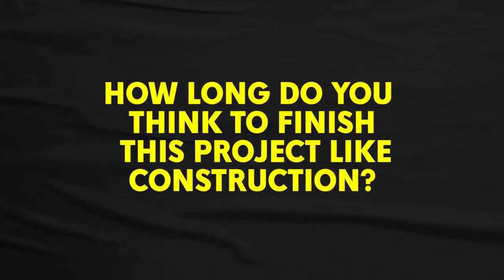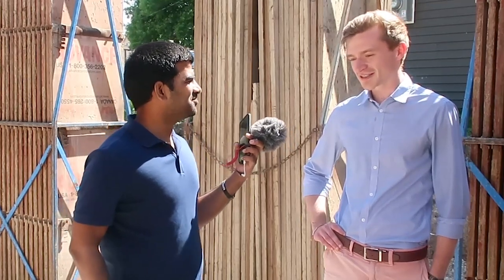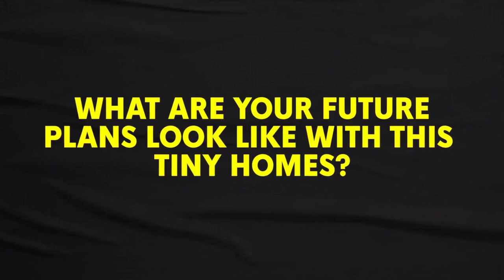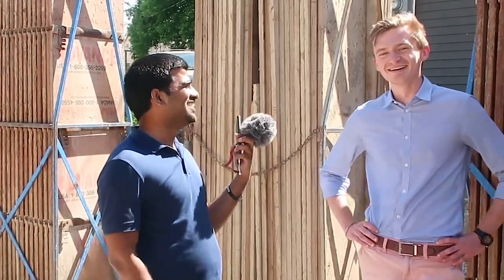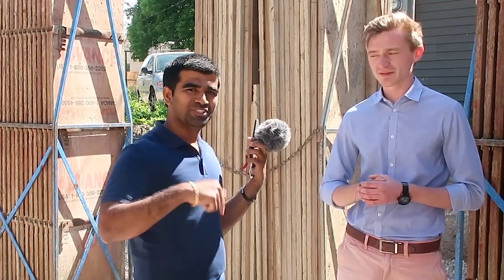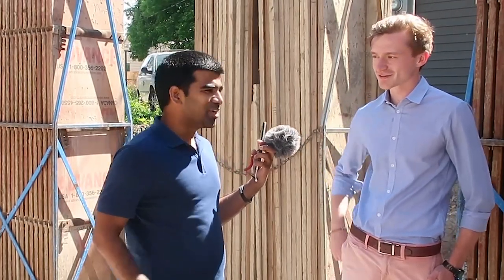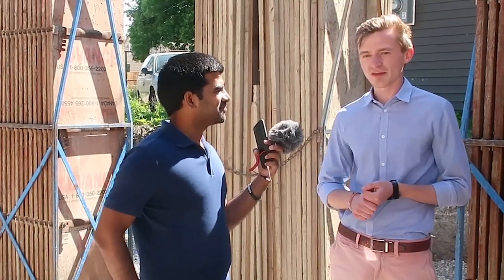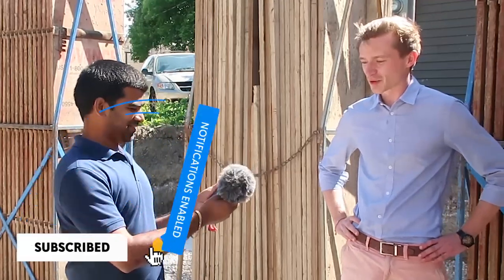First Tiny Home in Windsor Ontario || Real Estate Investing in Canada || brrrr strategy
In this video, I interviewed Clarke Gallie, First Tiny Homebuilder.
First Tiny Home in the backyard in Windsor Ontario
He shared how to build Tiny Home in the backyard
Cost to Build a tiny home in Windsor Ontario
Pros and Cons of tiny home in Canada
Why its the best BRRRR STRATEGY in Canada
Why its best real estate investment vehicle in Canada
If you need any help to Buyer or Seller in Windsor Ontario, click the below link to fill out a form, we will get back to you within 24-48hrs

OR

- to learn/network from other investors

Books
1. Real Estate Investing in Canada: Creating Wealth with the ACRE System
2. Rental Property Investing by Brandon Turner
3. The Real Estate Retirement Plan: An Investment and Lifestyle Solution for Canadians By Simon Giannini

Equipment I use to make my video
1. Camera Canon G7
2. Snow Ball Mic
3. Cable Mic
4. Tripod

Social Media Websites that can help you regarding  Real Estate
(Real Estate Investing Network Canada)

Remember: Formula for Success RAN(do RESEARCH, take ACTIONS and NETWORK with right people)
I'm currently living and Investing in Windsor Ontario Canada